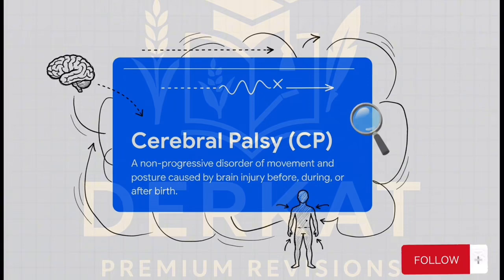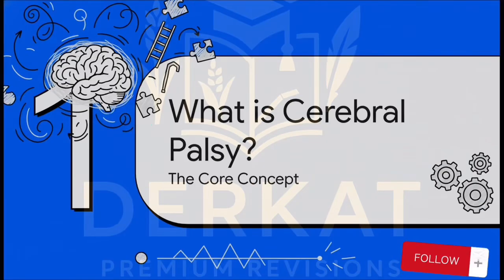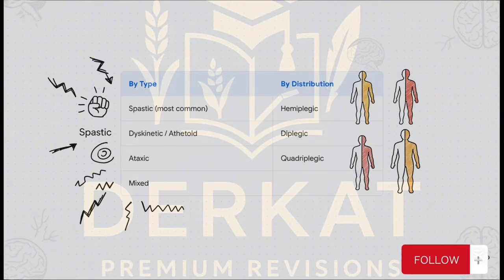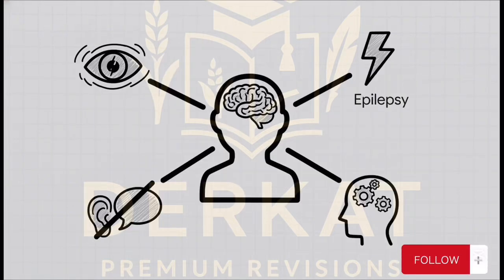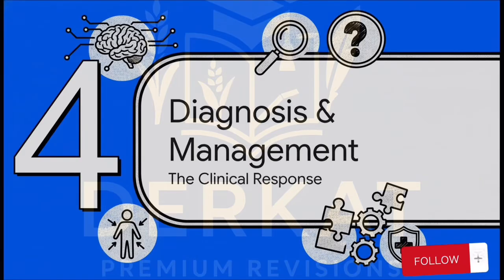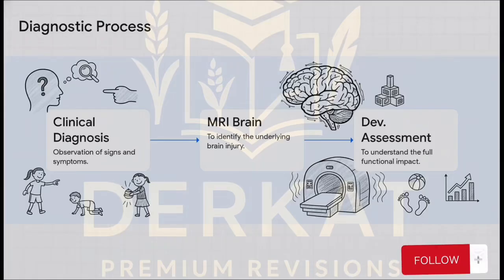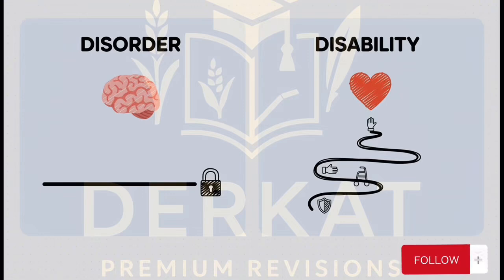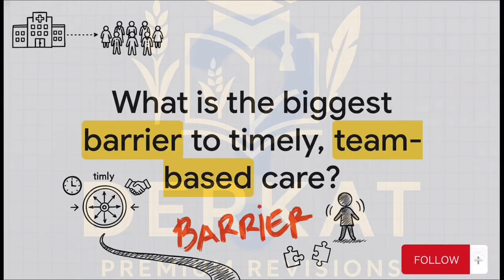Cerebral Palsy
Pancreatitis Explained | Causes, Diagnosis & Management

In this video, we explain pancreatitis, an inflammatory condition of the pancreas that may present as acute or chronic and can be life-threatening if not managed promptly.

📌 Topics covered include:
 • Definition of pancreatitis
 • Types: Acute vs Chronic pancreatitis
 • Common causes (gallstones, alcohol, hypertriglyceridemia)
 • Pathophysiology
 • Clinical features and red-flag signs
 • Diagnosis (serum amylase/lipase, imaging)
 • Initial and definitive management
 • Complications and prognosis
 • Key exam and OSCE tips

This video is ideal for medical students, clinical medicine students, nursing students, and health professionals preparing for internal medicine exams, OSCEs, and ward practice.

⚠️ Important: Severe acute pancreatitis can lead to shock and organ failure and requires urgent care.

📚 derkat.net – Medical Revision Made Easy